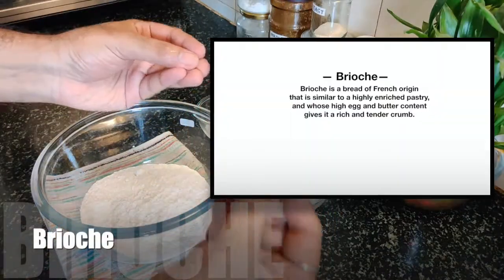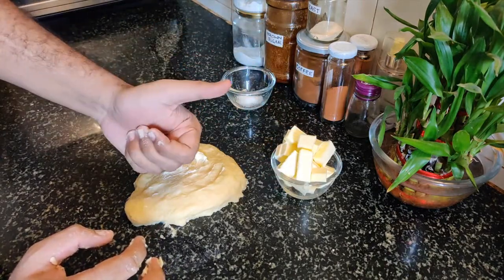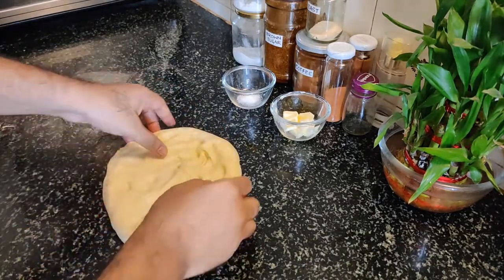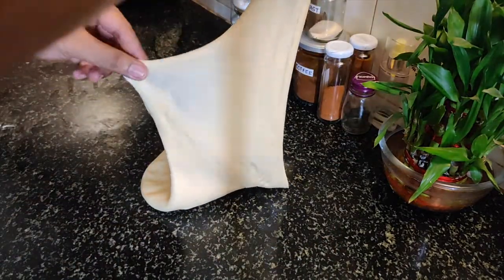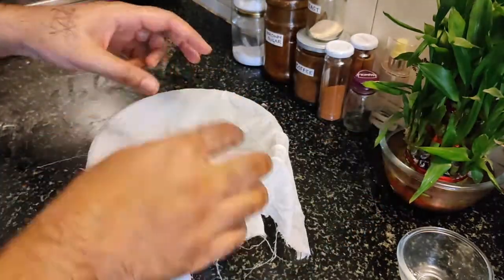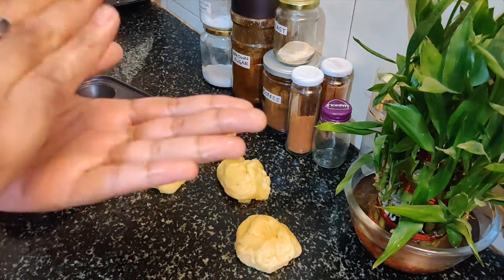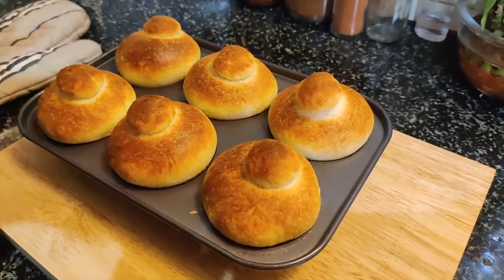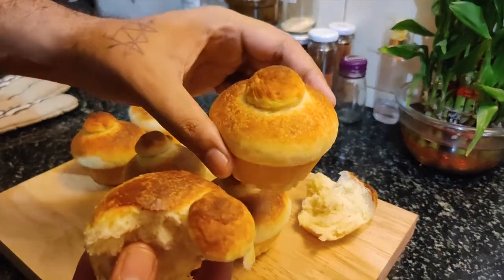How to make Brioche Bread in Hindi | Classic French | Fluffy and Buttery | Recipe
how to make Brioche at home
how to make Brioche at home in hindi
homemade brioche

Brioche is a bread of French origin which is similar to a highly enriched pastry and whose high egg and butter content gives it a rich and tender crumb.

It is commonly eaten at breakfast or as a  snacks. Also it can be cooked with fruit or chocolate chips and served on its own or as the basis of a dessert with many local variations